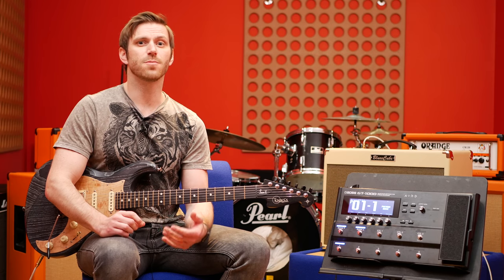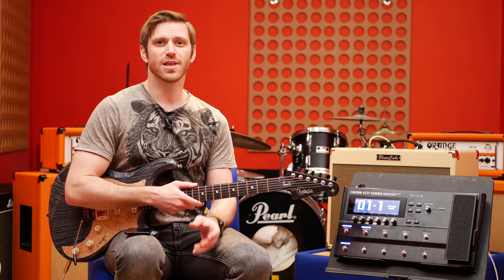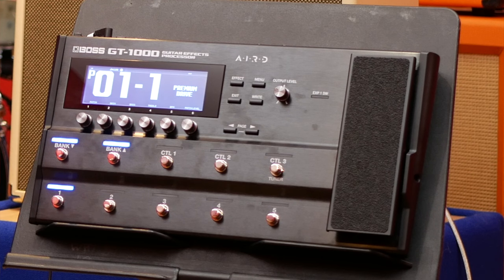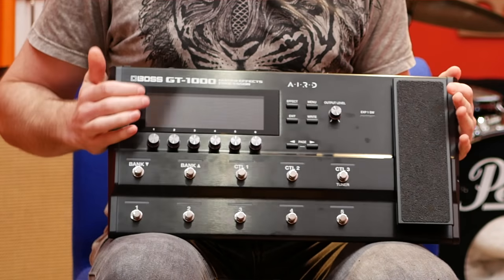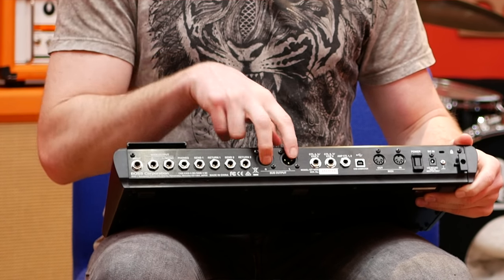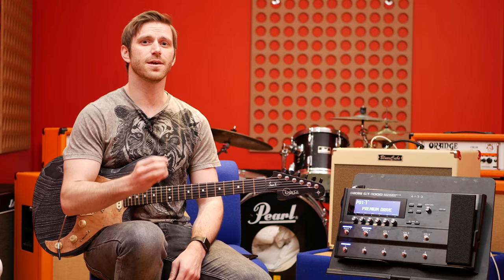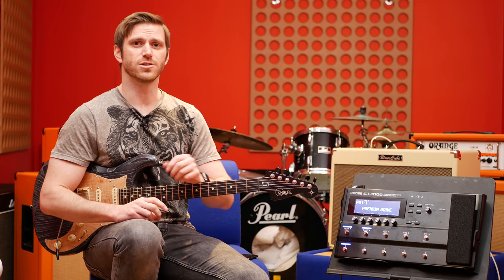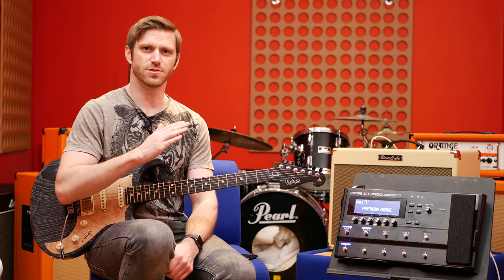BOSS GT-1000 Guitar Effects Processor - Overview with David Beebee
David Beebee is back in the store, this time with an overview of the brand new Boss GT-1000 Guitar Effects Processor.

Product Information
● A.I.R.D Technology -Augmented Impulse Response Dynamics - a groundbreaking new technology from Boss
●Bluetooth Wireless Patch Editing on iOS and Android
● 32-Bit, 96KHz Audio Fidelity
●Boss MDP Effects direclty imported from the RV-500, MD-500 and the DD-500, plus many, many more.

Filmed at Sound Affects Music Studios, Ormskirk